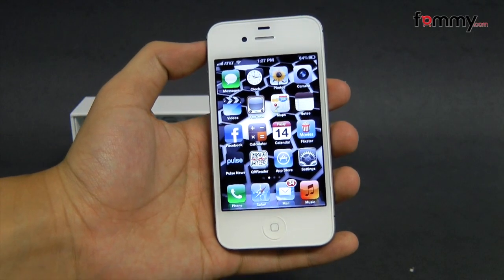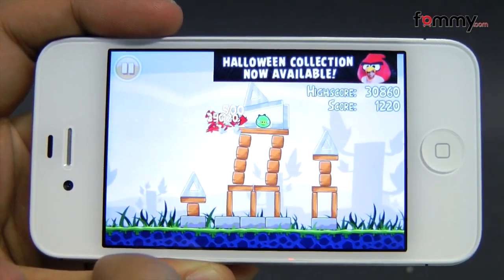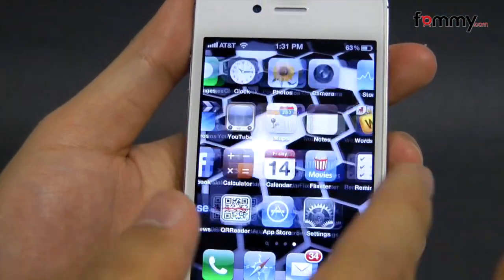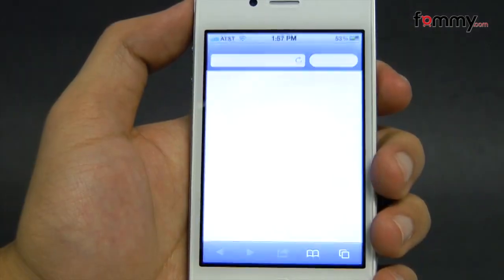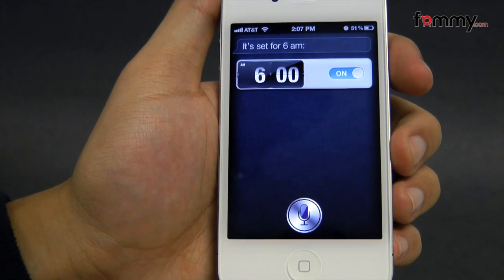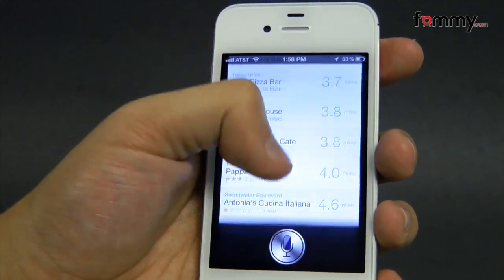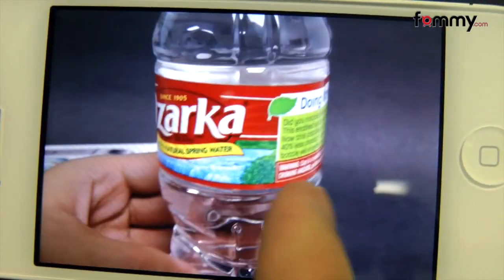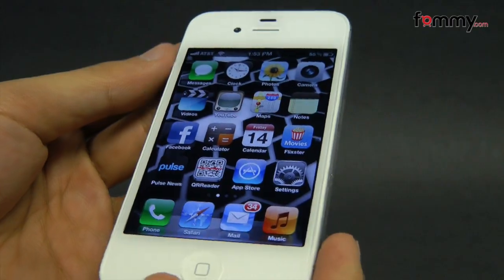Apple iPhone 4S Quick Unboxing & Review in HD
iPhone® 4S, the most amazing iPhone yet, packed with incredible new features including Apple's dual-core A5 chip for blazing fast performance and stunning graphics; an all new camera with advanced optics; full 1080p HD resolution video recording; and Siri™, an intelligent assistant that helps you get things done just by asking. With the launch of iPhone 4S also comes the launch of iOS 5, the world's most advanced mobile operating system with over 200 new features; and iCloud®, a breakthrough set of free cloud services that work with your iPhone, iPad®, iPod touch®, Mac® or PC to automatically and wirelessly store your content in iCloud and push it to all your devices.